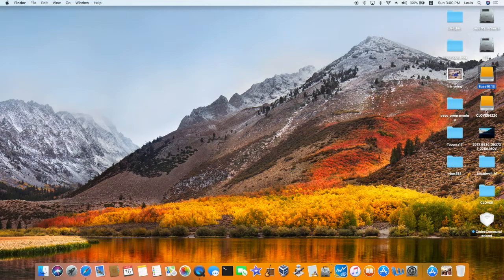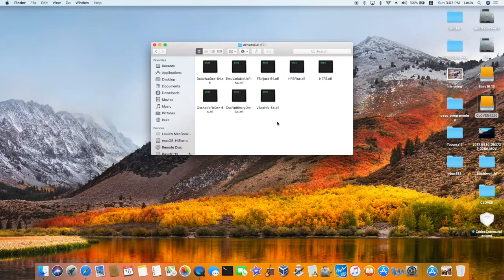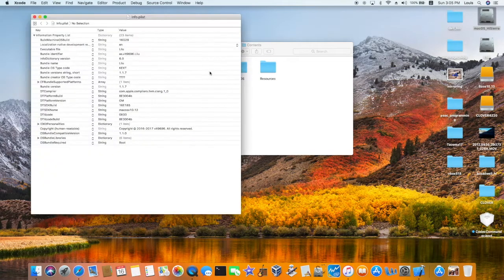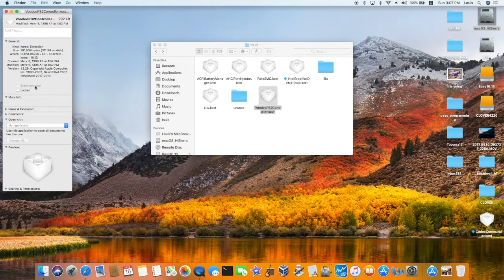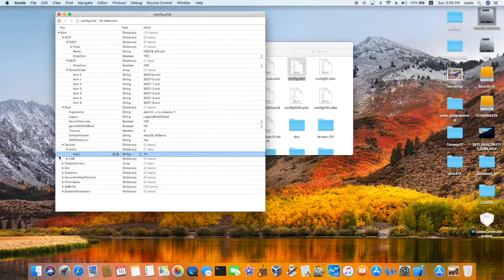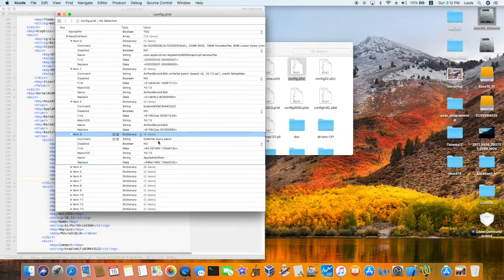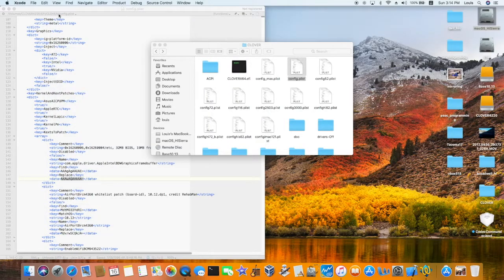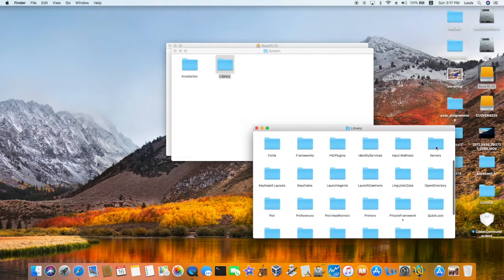Set Up Clover For Broadwell HD5500 macOS High Sierra Installer